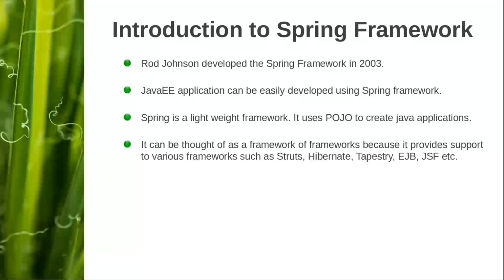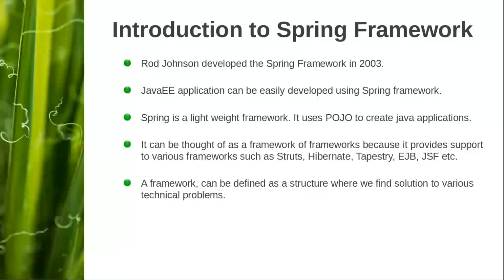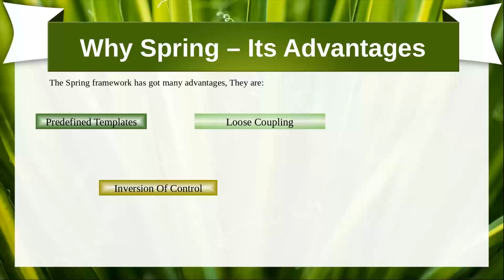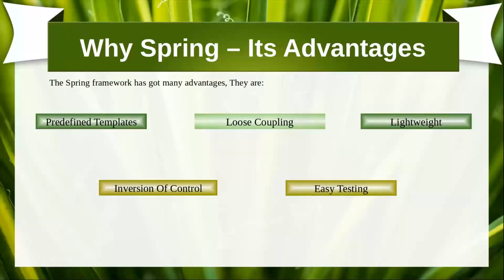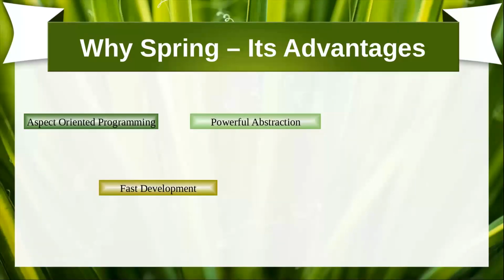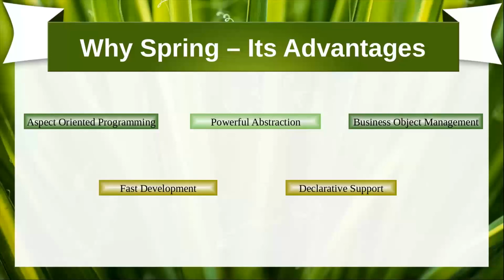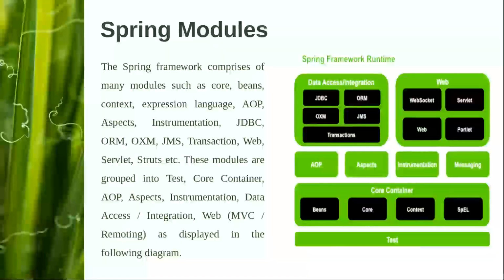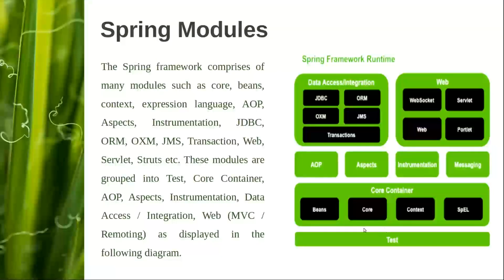Explore the Spring Framework(its advantages) along with Techmindz | What is Spring Framework & Why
Here we will be giving you a brief introduction to the Spring Framework. We will also cover the advantages of the spring framework and we will also cover the different modules of the Spring Framework.